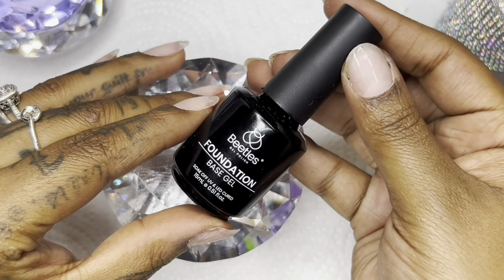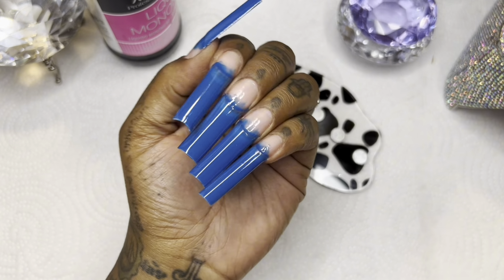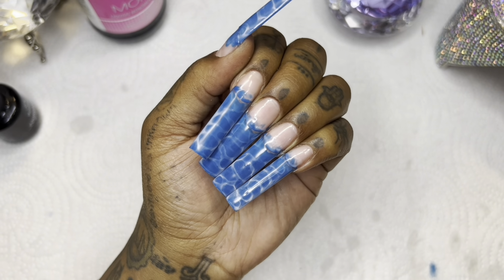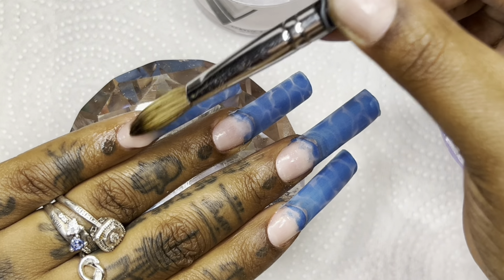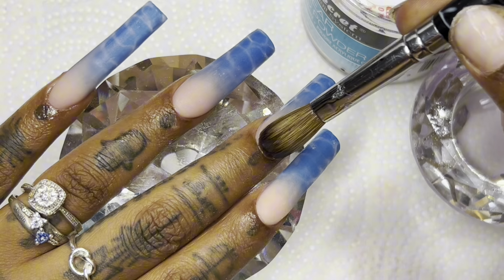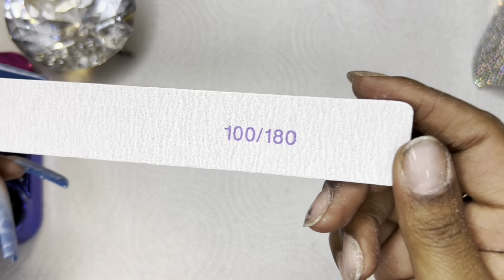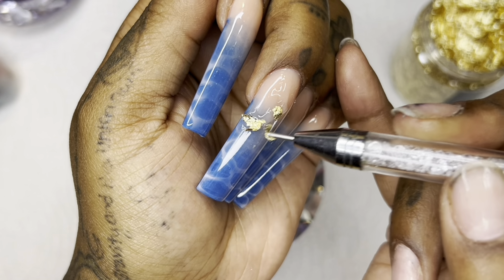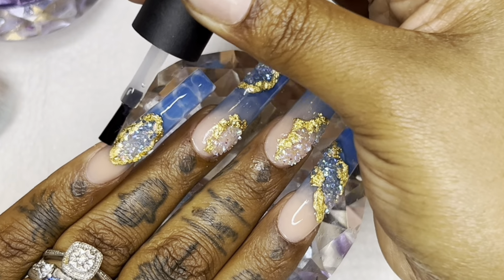Recreating The Viral Water Ripple Nails!😱🌊Broken Geode💎Nail Art!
Thank yall for watching!